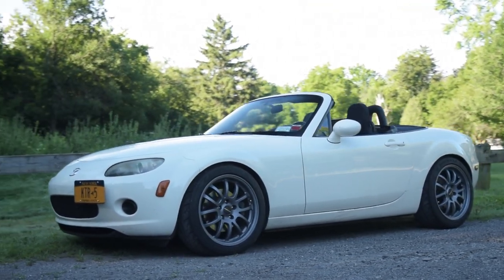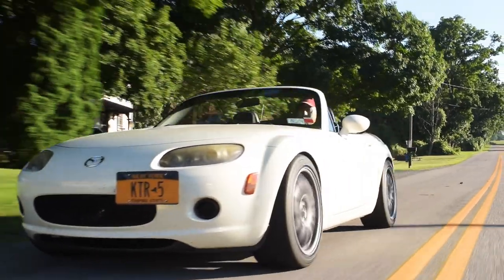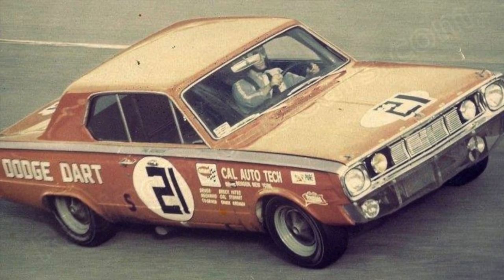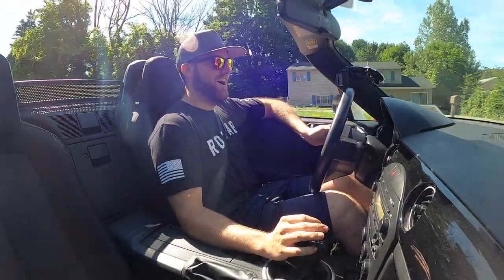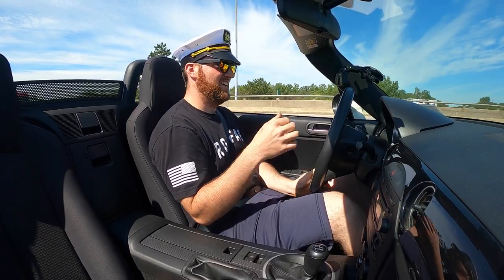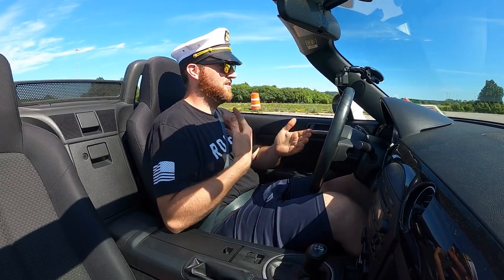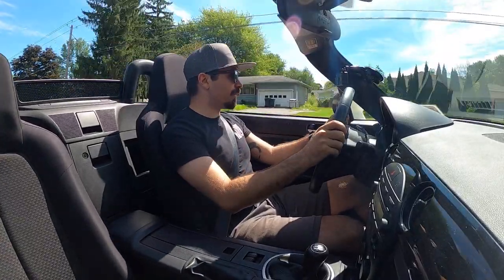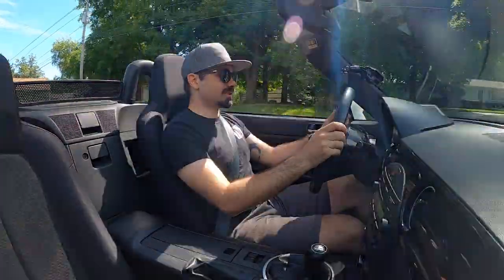BOAT or GOAT? -NC Miata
In this episode we review Mark Krueger's NC Miata. In a family devoted to motorsports he finds himself owning the least loved Miata, the NC. Worth owning, or is it the boat that everyone thinks it is? Today we find out.

2009 Mazda Miata
Engine: 2.0 Liter 4-cylinder
Goodwin Racing 1.62” PPE Long Tube Header
RoadsterSport Race Muffler
Long tube cold air intake (brand unknown)
ECUTEK Tuning kit

Suspension/Wheels:
Ohlins Road & Track DFV Coilovers
6UL 17x9 +48 ET
Bridgestone RE-71R 245/40R17
RX-8 Front sway bar

Chapters:
0:00 - Rollers
0:59 - Interview
4:29 - Stefan Drives
7:48 - Dylan Drives
10:58 - Overview